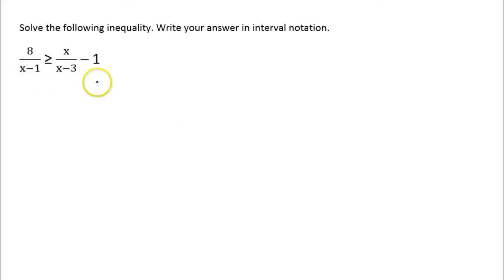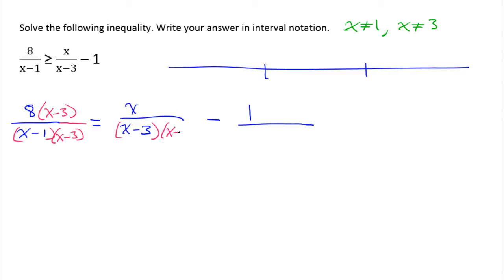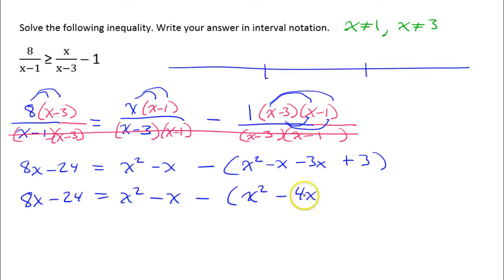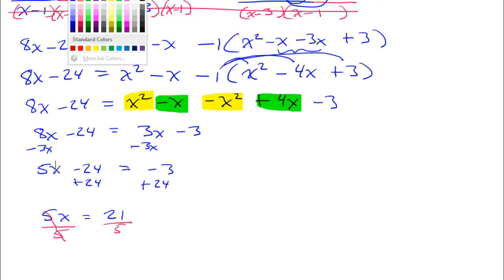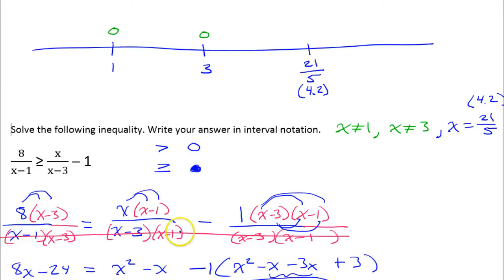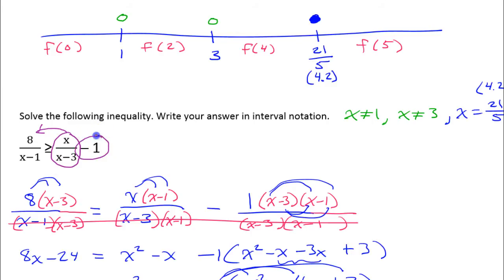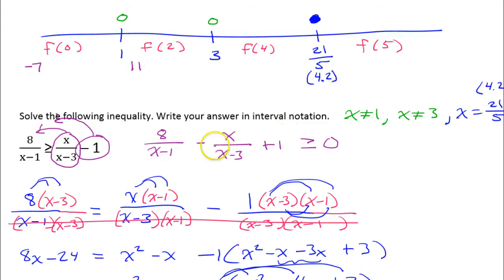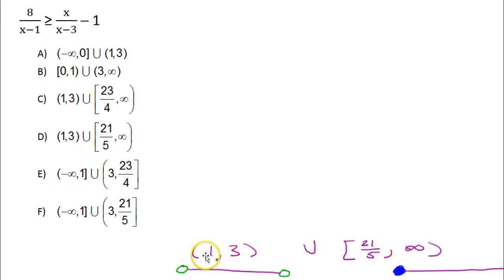Solving Rational Inequalities DE